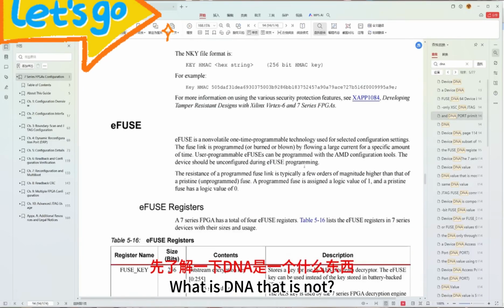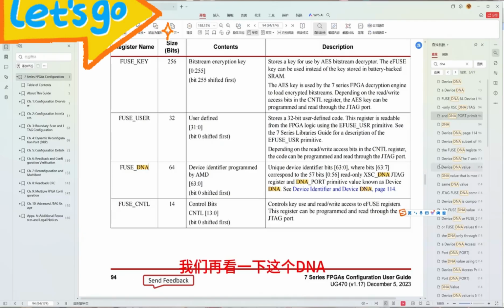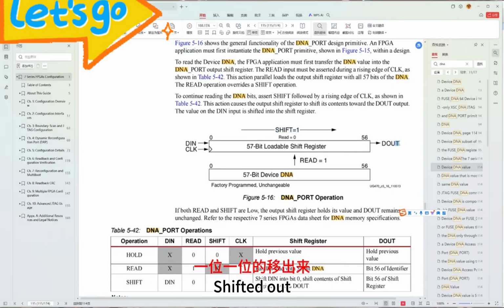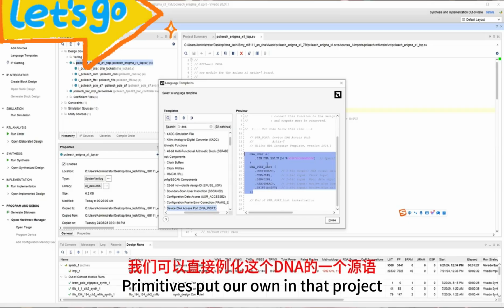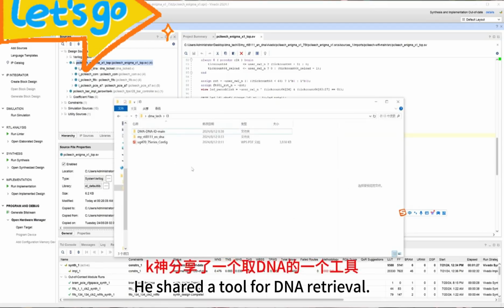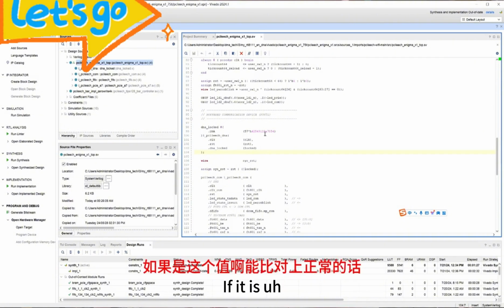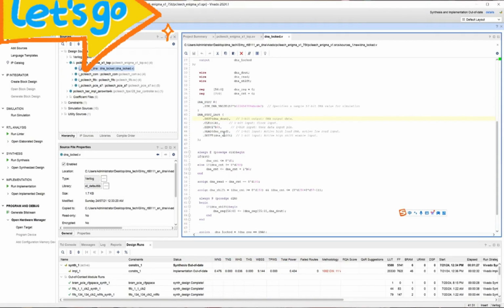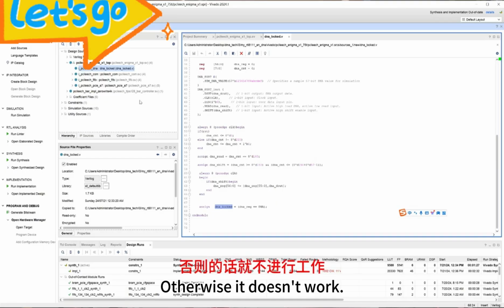How to Implement a DMA & TLP Firmware Lock (3-DNA Method)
In this video, I demonstrate a simple implementation of a firmware lock for DMA cards using TLP gating and 3-DNA validation. Learn how to protect your FPGA firmware from unauthorized cloning by binding it to the specific hardware Device DNA.
Key Topics Covered:

Basics of DMA Firmware Security
Understanding the 3-DNA verification process
How to block TLP (Transaction Layer Packets) until validation is complete
Verilog implementation code walkthrough